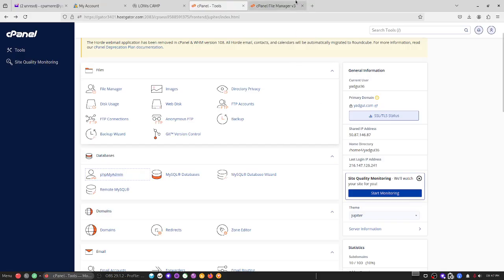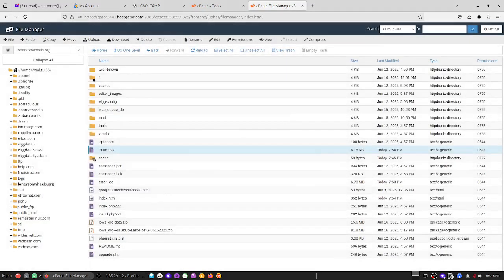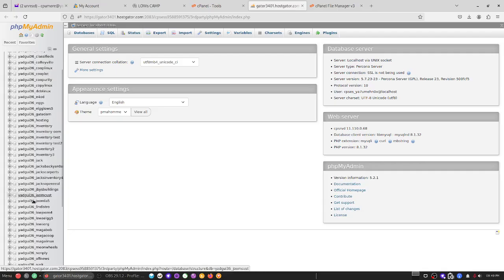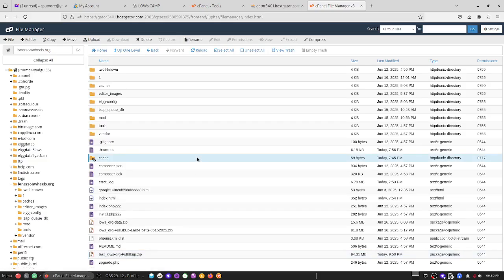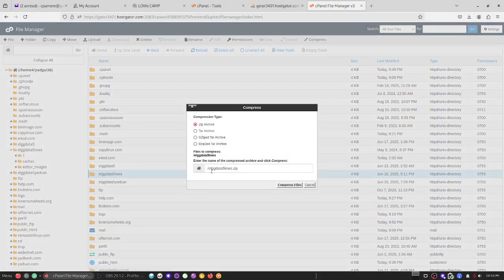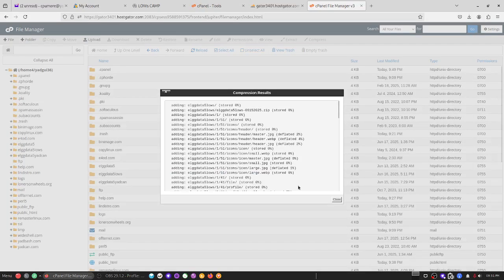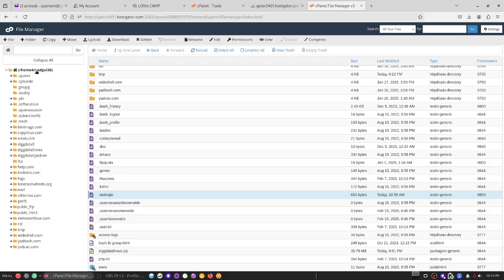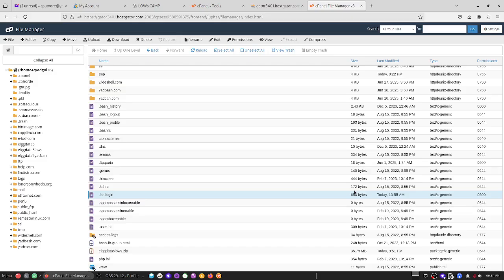Elgg 5 / 6 - Joomla 3 / 4 / 5 Backup and/or duplicating builds to new website. cPanel 2025.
In this video I explain how to use cPanel to back files and database tables for Elgg 5 / 6 and Joomla 3 / 4 / 5.  This procedure can be used to duplicate these builds to a new Hosting computer or new website in a new addon domain on your current hosting service.